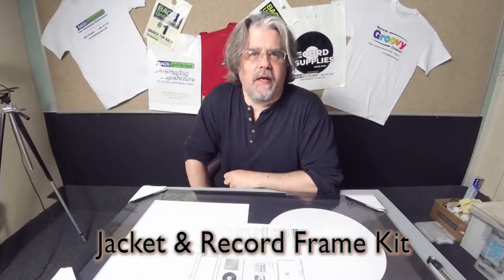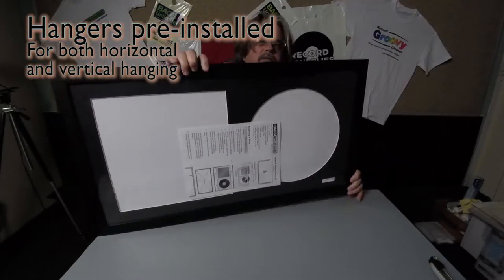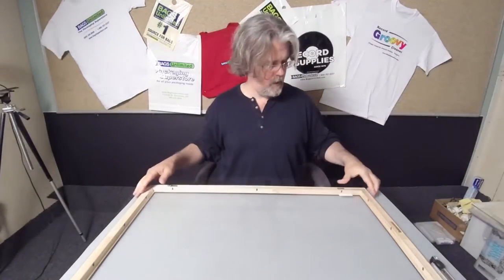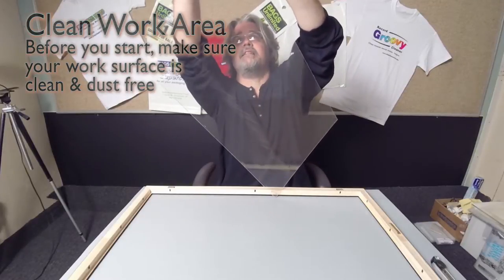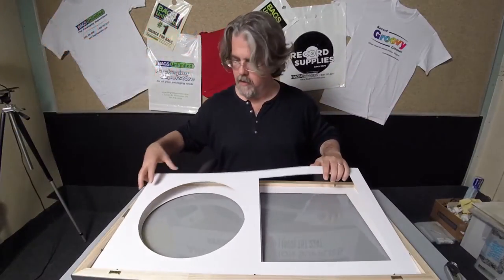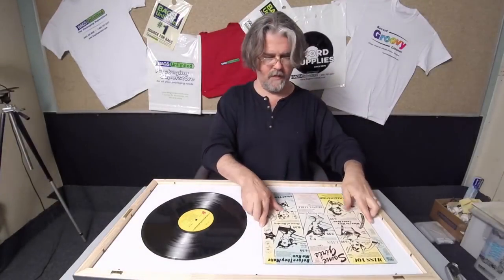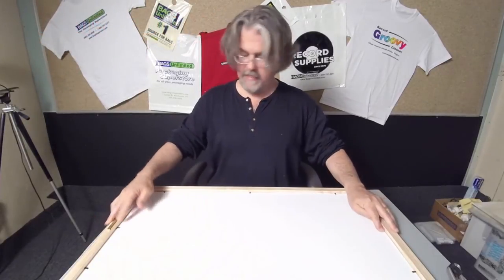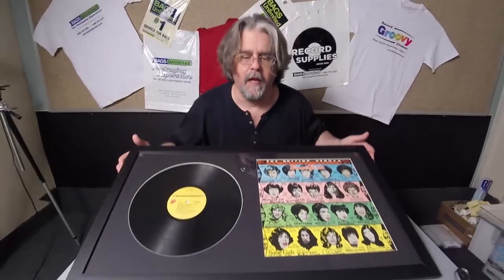BU's How to Series: Framing An Album With Hardwood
In this stunning vid, we show you how to frame one of your prized records in BU's Deluxe Hard Wood Record Frame!

Everything you need to try this at home can be found right here: